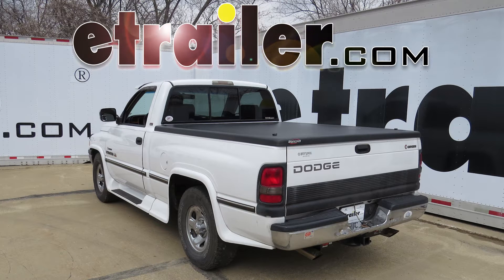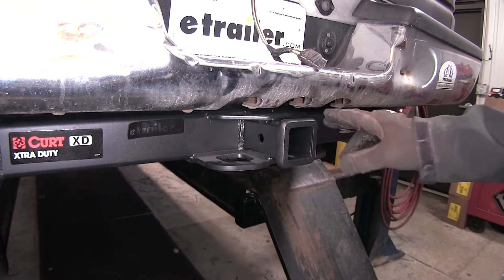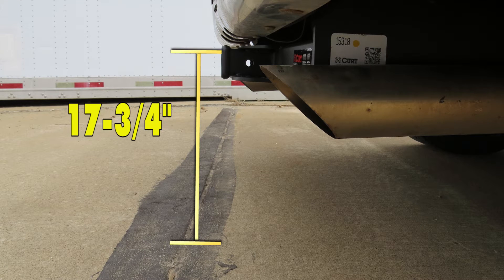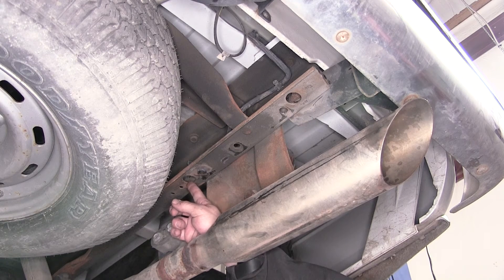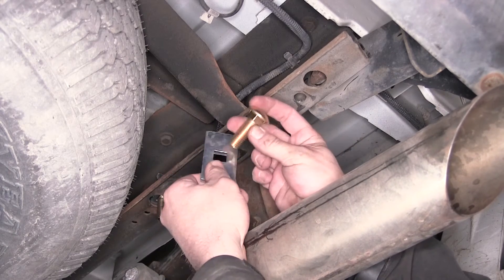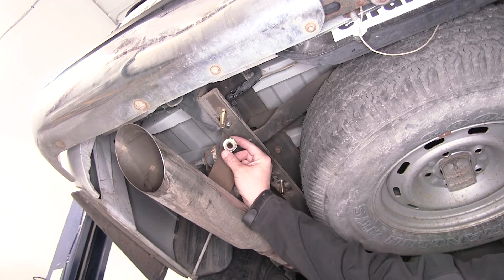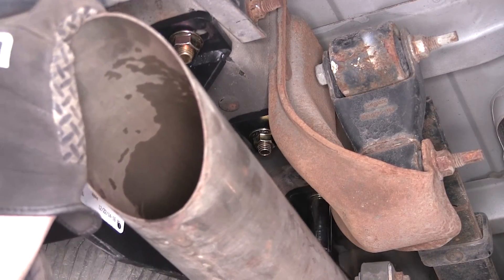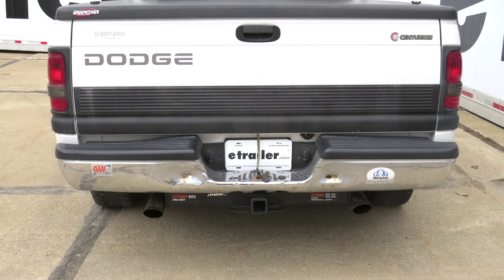etrailer | Install: Curt Trailer Hitch Receiver on a 1995 Dodge Ram Pickup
Today on our 1995 Dodge Ram Pickup we're going to do a review and install of the CURT Extra Duty class five 2" receiver tube hitch, part number C15318. Now here's what our hitch is going to look like once it's installed. As you can see, it's a fully welded construction with a nice sturdy square crosstube for holding that extra weight. The only thing really visual out the end of our bumper is our class five 2" by 2" receiver tube, our pre-drilled 5/8 pinhole, and our chain hold downs on either side of our receiver tube. Our hitch is capable up to 2,400 pounds of tongue weight and 16,000 pounds of tow capacity. Next we'll go ahead and give you a couple measurements to assist you with selecting accessories for your new hitch, such as a ball mount, bike rack, or cargo carrier. From the center of the hitch pinhole to the outermost edge of the bumper is 3".

From the top of the receiver tube opening to the ground is 17-3/4". We'll now go ahead with the installation. Special note, on vehicles equipped with a custom exhaust, it may be necessary to relocate the tailpipes to outside the frame rail, allowing room for the hitch. Now let's go ahead and point out our attachment points. Starting at the end of the frame rail, there's a large circle hole that's been pre-cut out. This is going to be our rear attachment point.

Then moving forward on the frame rail, there's a third pre-drilled hole. It's a smaller hole, and then the second large hole or fifth hole altogether will be our forward attachment point. Now starting at our forward attachment point, our hardware will be a 1/2" carriage bolt and the narrow spacer block. The carriage bolt will engage the block and go down through the large hole. Then for our center attachment point we're going to have another 1/2" carriage bolt and we're going to have a wider, shorter spacer block. Then for our rear attachment point we'll have a bigger spacer block and hardware.

We'll be using a 9/16 carriage bolt. Now keep in mind, laying on top of the frame rail could be some electrical wires so you'll need to make sure that you don't pinch it between the carriage bolt and block and the frame. Now with all my hardware in place here on the passenger side I'll move over to the driver side and repeat the same process. Now with all our hardware in place we're ready to install the hitch. To secure the hitch for our 1/2" carriage bolts, we'll use the 1/2" flange nut. For our 9/16 carriage bolt we'll use the 9/16 flange nut.

Now as we put our hitch in place it's a good idea to get an extra set of hands to help you hold the hitch while you install your fasteners. We'll install each fastener finger tight until we have them all in place. Now with all our hardware in place we'll go ahead and tighten it down. Once we have it tightened down we can go ahead and torque to specifications as indicated in the instructions. That will do it for the review and install of the CURT Extra Duty class five 2" receiver tube hitch, part number C15318, on our 1995 Dodge Ram pickup. .